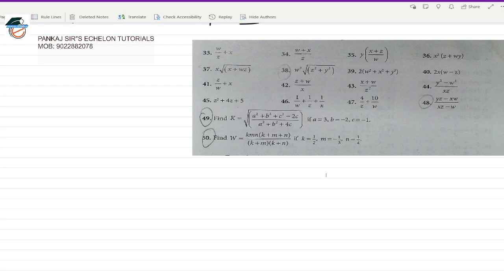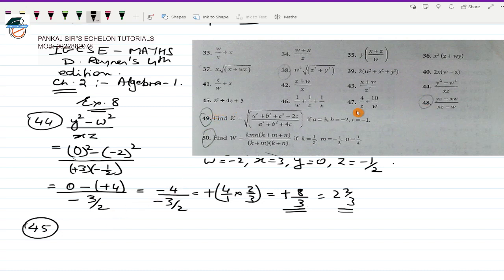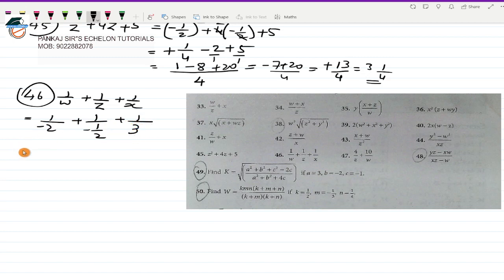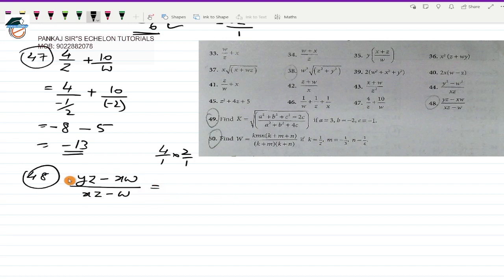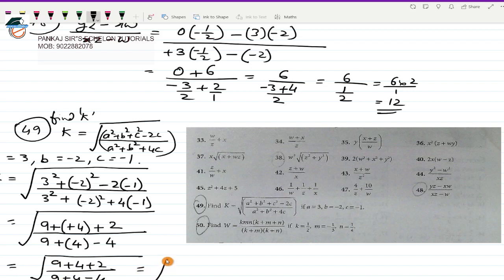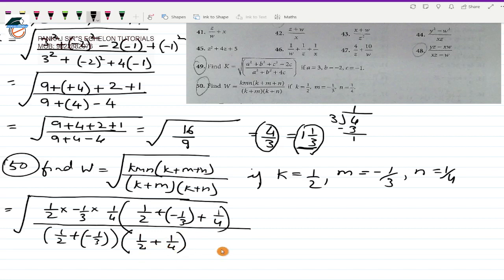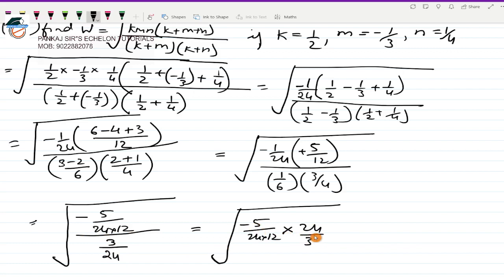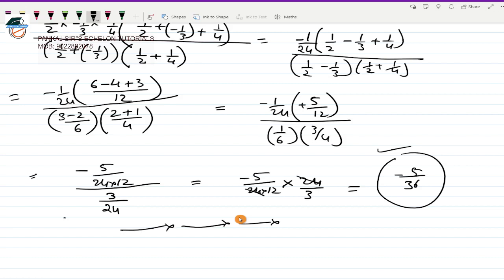IGCSE MATH ALGEBRA-1 EX.8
in this video Q.44 to Q.50 of EX.8 of ALGEBRA-1 from David Reyner book has been solved.